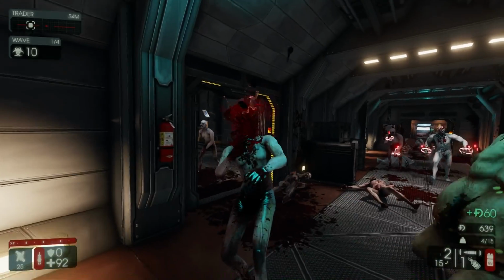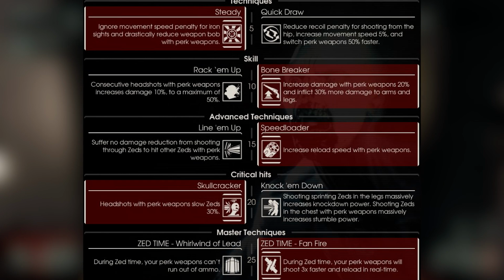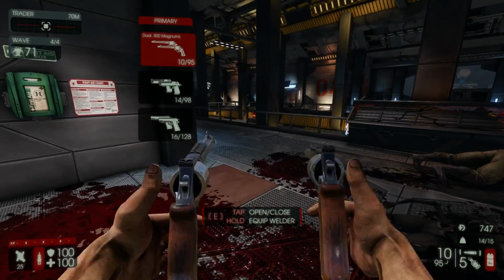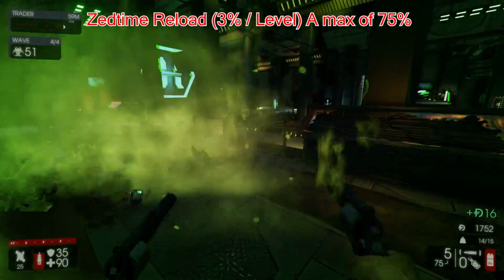Killing Floor 2 | BE THE BEST GUNSLINGER! - Gunslinger Perk Guide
Every thing I said is here if you like to read more than listen :D

The gunslinger specializes in akimbo pistols. It existed as a popular server mod perk in the days of the Killing Floor mod, but its skills were merged with that of the sharpshooter for the retail
version of Killing Floor and has since been split again.

You are going to be seeing me bash alot in this background gameplay, and I will answer why In just a minute.

To be the most usefull or most effective with the gunslinger... You just need to run around and headshot as many things as you can. You're fast but fragile. To be honest the gunslinger is more of a sharshooter than the acctual shrapshooter itself.

Ok lets jump right in to the skills
- For the level 5 skills its really up to you. I personaly aim alot with the gunslinger so I use the steady skill.
- For the level 10 skills I know alot of people use rack em up but I personaly dont like it that much so I rather have the guaranted 20% more damage
- The level 15 skills are pretty self explanitory you need the speedloader
- The level 20 skills depend on you and what you like doing. Slow them down or knock them down you anything you choose is fine.
- And for the level 25 skills is again up to you but I personaly like to shoot faster and kill faster in zed time.

Great now for the boring part the bonuses you get while playing and leveling up:
-Perk Weapon Damage (1% / Level) A max of 25%
-Bullet Resistance (base 5% + 1% / Level) A max of 30%
-Movement Speed (0.8% / Level) A max of 20%
-Recoil (1% / Level) A max of 25%
-Zedtime Reload (3% / Level) A max of 75%

Ok now that thats out of the way lets get down to the weapons:
-1858 Revolver
-M1911
-Desert Eagle
-.500 Magnum Revolver
you can dual wield all of these weapons.

Now Im going to tell you how I personaly use the weapons on a long hell on earth multiplayer game (keep in mind this is how I always play, irrelevent of the difficulty and lenght) The 1858 revolvers are only good for the first wave. When I have enough I buy the 1911's and role with them until I can afford the desert eagles. And when I have enough for the dual 500. magnums I buy them.
And yes you can have all of them at once. I use the same weapons for the boss aswell.

Ok its time for strategy.
The gunslinger as I said before is fast. Use that to your advantage and run away from truble. When you see a scrake or fleshpound try and headshot him to slow him down if you have that skill or shoot in
their legs to knock them down. Its a good teamplay perk to have. Try and conserve your ammo as much as possible... While you have 3 types of dual guns they burn trough ammo fast. So pick your targets and try headshooting them as much as you can. The best gun is the 500. revolver but it was recently nerfed with regards of its shooting speed.

I personaly think that this perk is great for hell on earth... its fast and can dish out alot of damage. But only play hell on earth with this perk when you reach level 20 and up.

As you probably saw me bash after every reload by now and wondered why the hell im doing that well you can acctualy cancel the reload animation and decrease it by 40% which means reload faster and shoot more often. I highly recommend doing this unless you like watching the reload animation all the way trough.

Ok there is really not much more to talk about for the gunslinger anymore so lets sum it up:
A fast high damage dealing perk that can easily take on every zed that comes in its crosshair. I highly reccomend this perk.